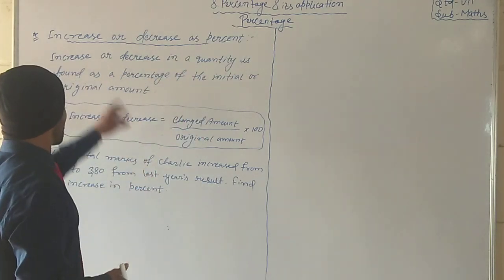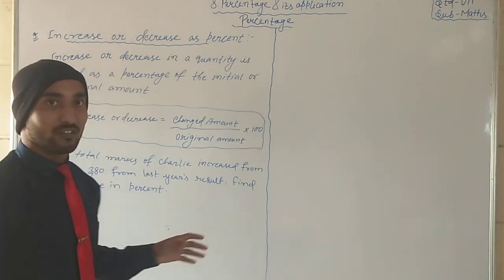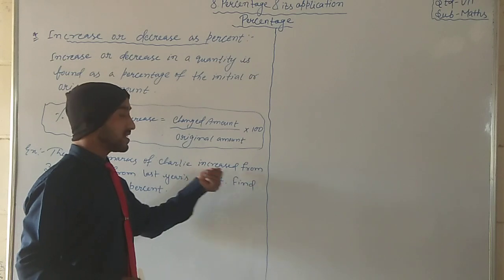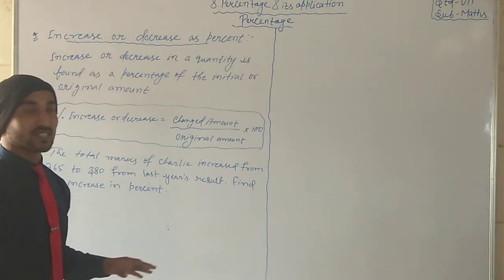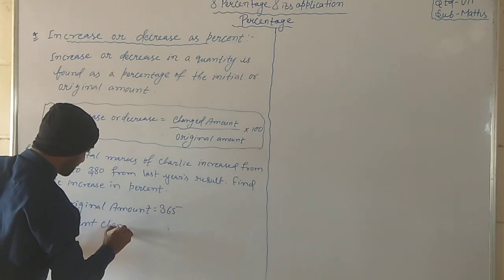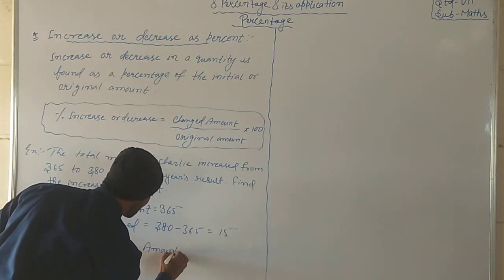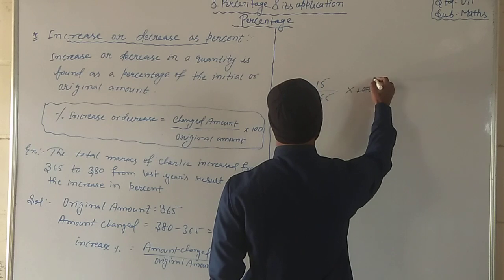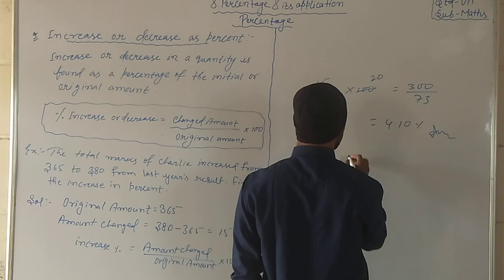LBS(S.KIRAN ) std - 7,Ch-8,L.no - 04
Date - 09/12/2020
Std - 7
Sub - Maths
Ch - 08.Percentage